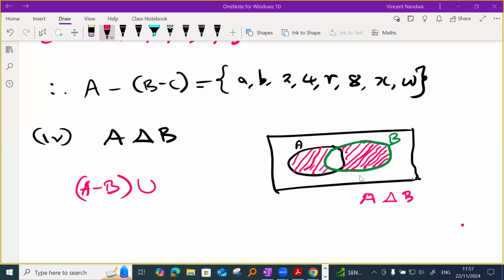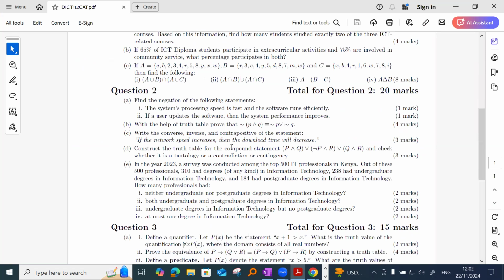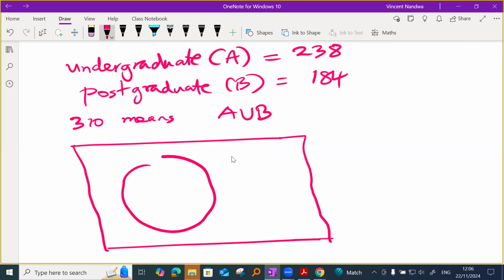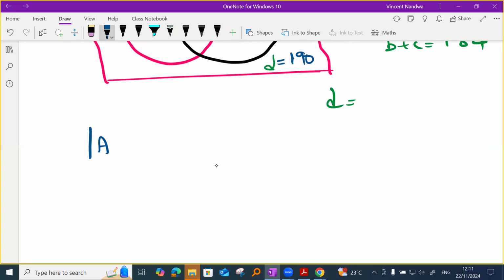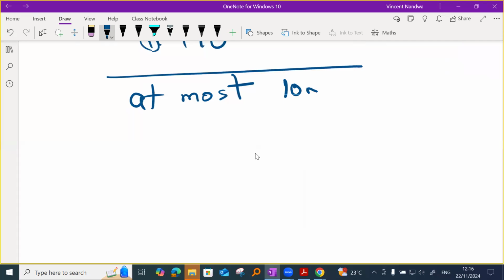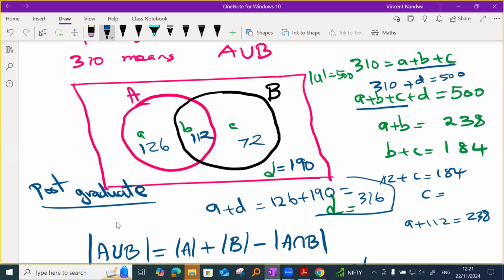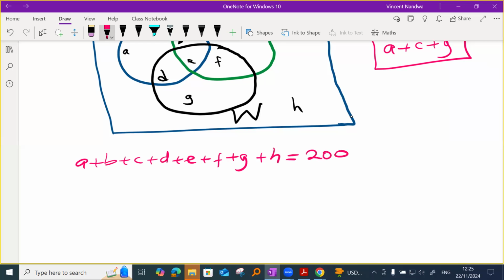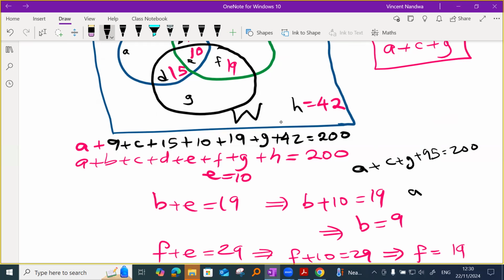Revision for CAT1 DICT112/MAT102 part 2:-22-11-2024